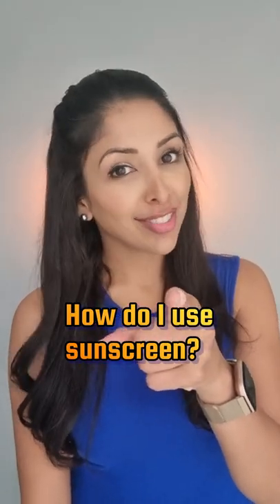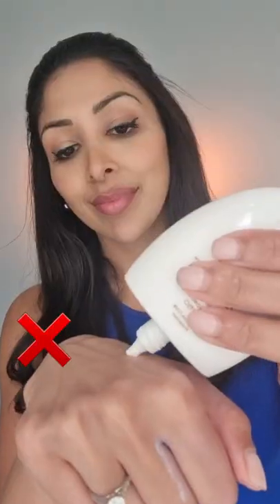Write 'yes' if you have ever made any of these mistakes? You need 1/4- 1/2 tsp.